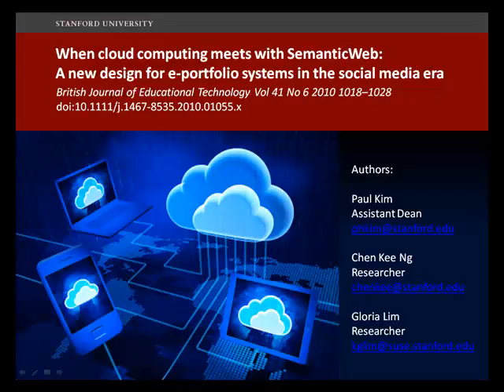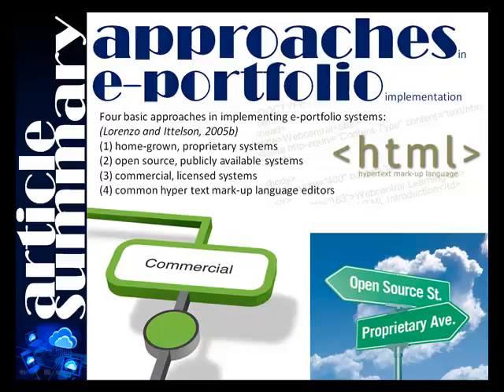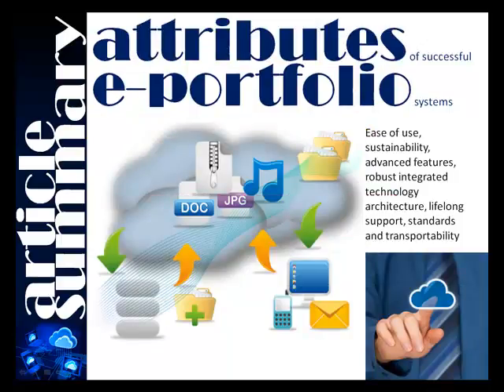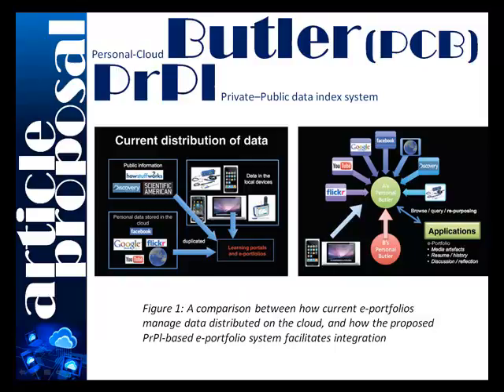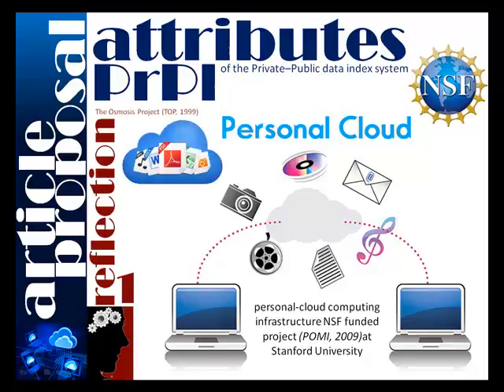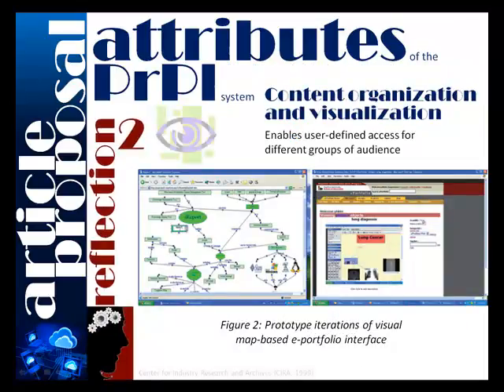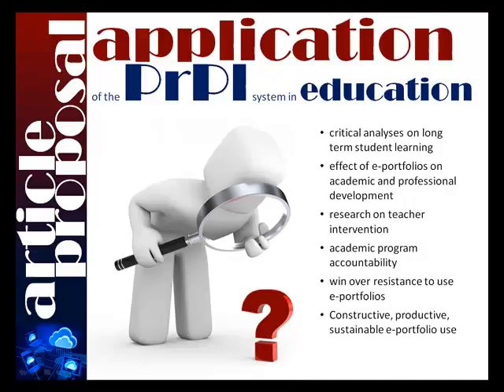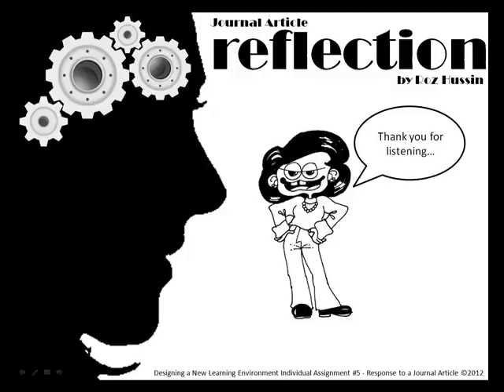DNLE5RozHussin120312v2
Article Review: When cloud computing meets with SemanticWeb:
A new design for e-portfolio systems in the social media era
By: Roz Hussin
Version 2: Reflection of a Reflection